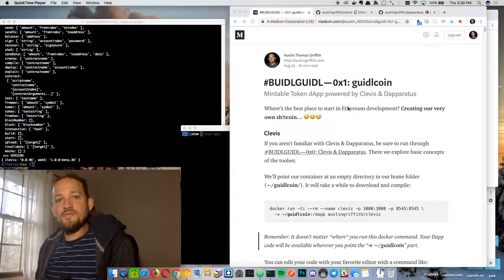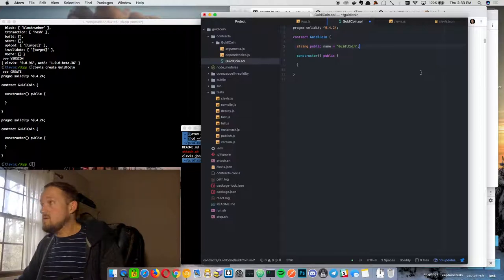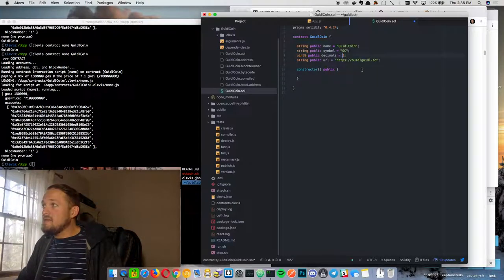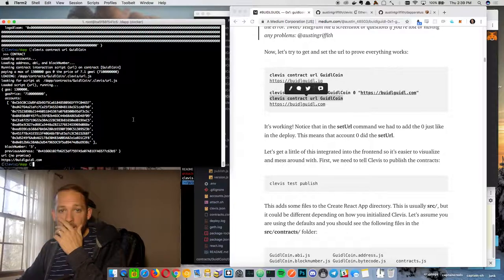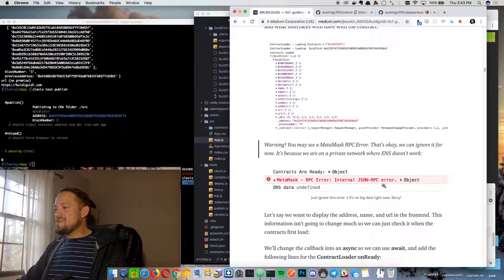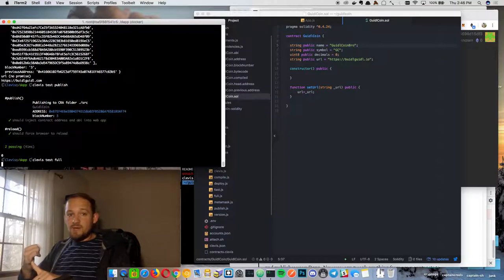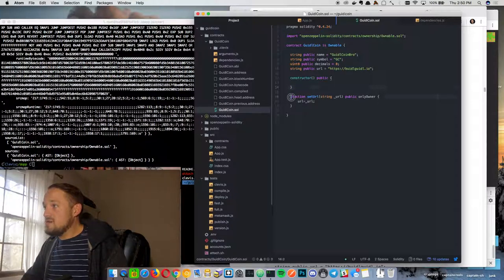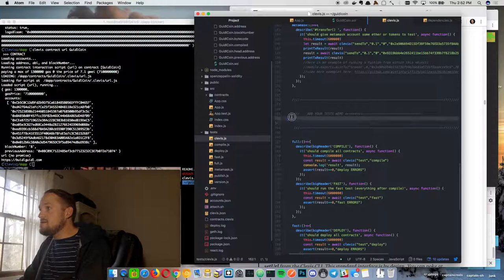BUIDLGUIDL — 0x1: guidlcoin part 1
Mintable Token dApp powered by Clevis & Dapparatus

Where’s the best place to start in Ethereum development? Creating our very own sh!tcoin… 😅😅😅